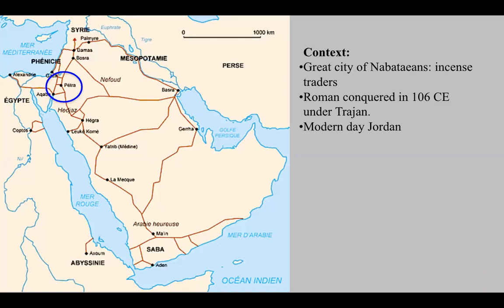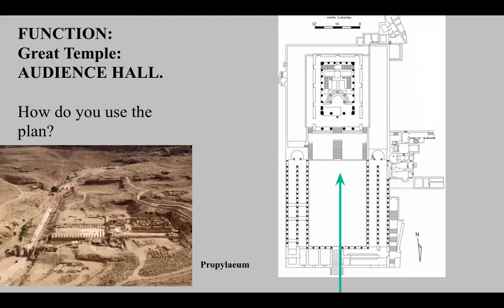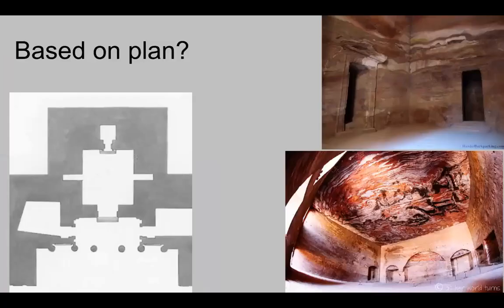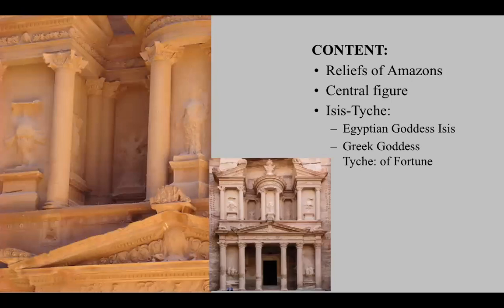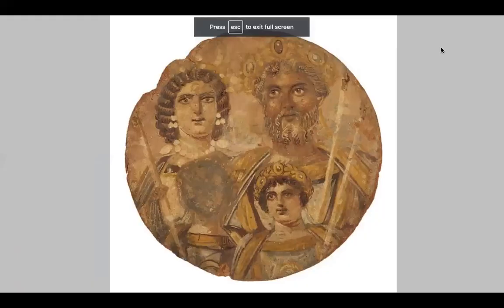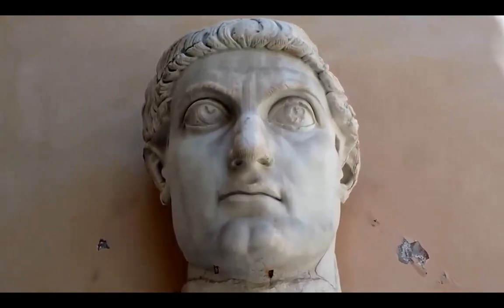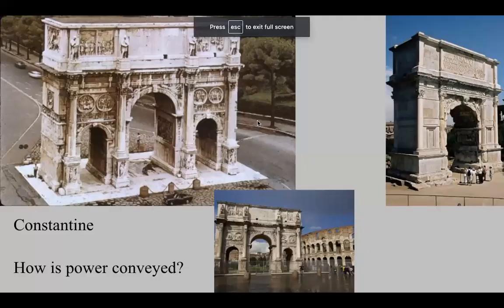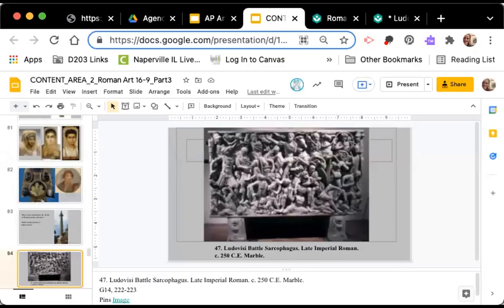StudyGuide 30 and 31: High and Late Empire Images of Power and Death and Ritual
181. Petra, Jordan Treasury and Great Temple